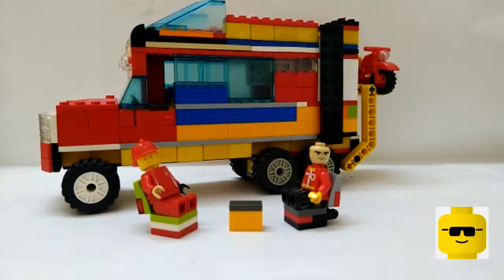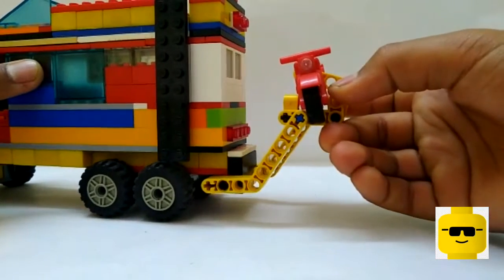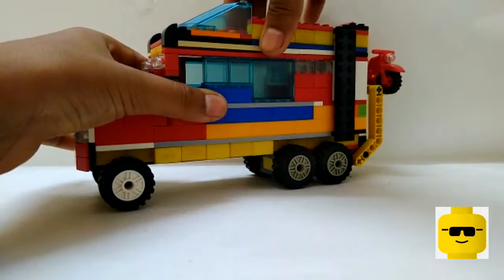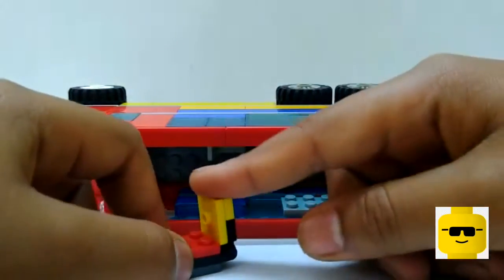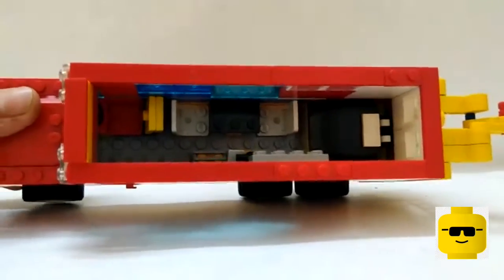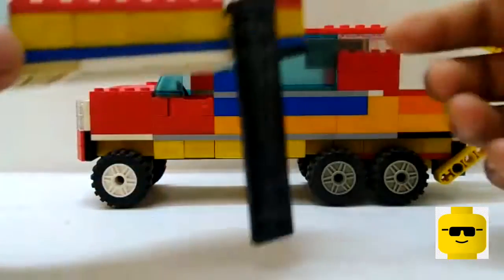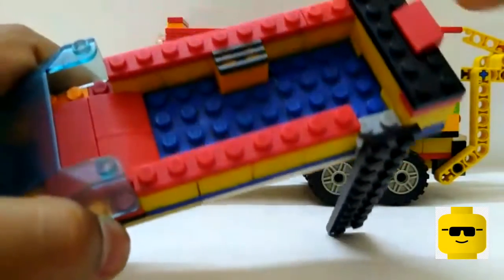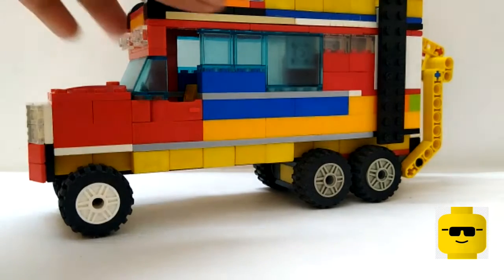LEGO Motorhome TOUR!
Complete tour of my custom built class C LEGO Motorhome build from official LEGO bricks. The coach features a dinning table, and kitchen. Also there is a TV and bed. This project took a week to put together.

SS Legoland Creations is an  LEGO hobbyist, LEGO builder, and LEGO collector who enjoys building with LEGO bricks in his spare time.